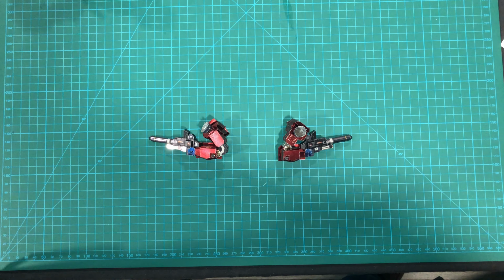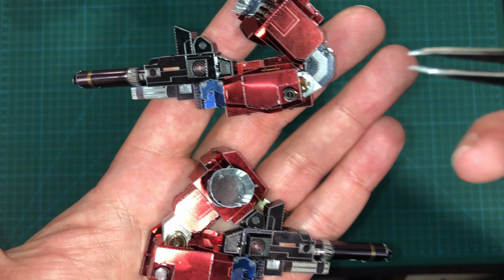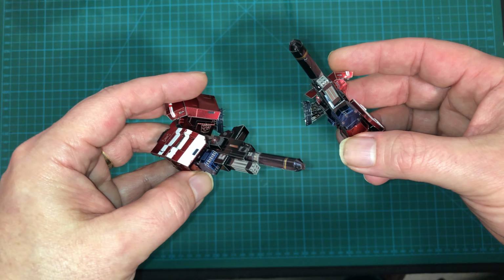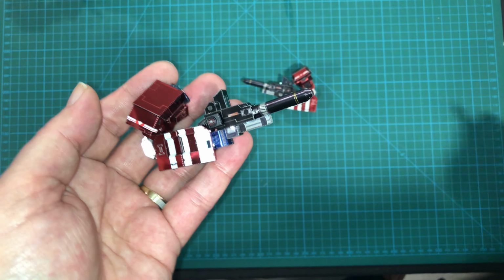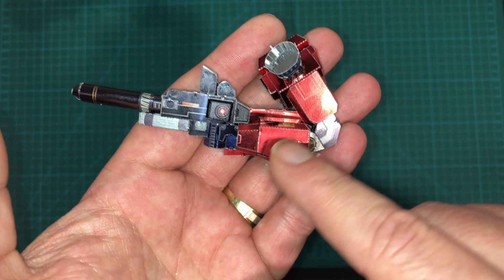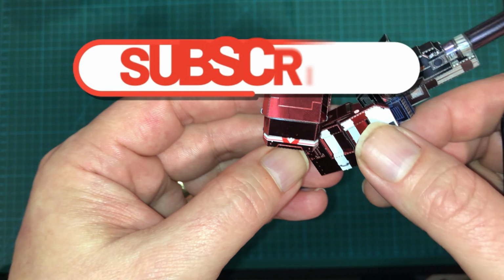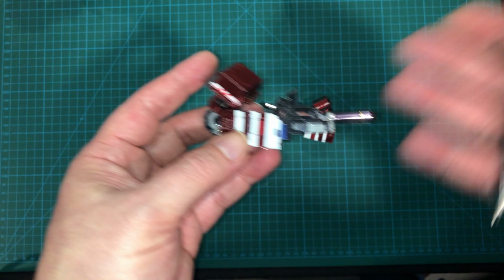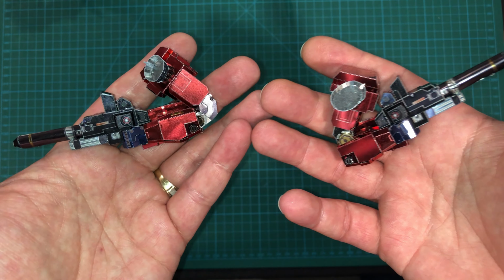Mu Model IDW Optimus Prime - Part 2 - The Arms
This second part of the Optimus build has me completing the arms of this iconic figure.  Take a look as we get his IDW, dual-wielding version completed!